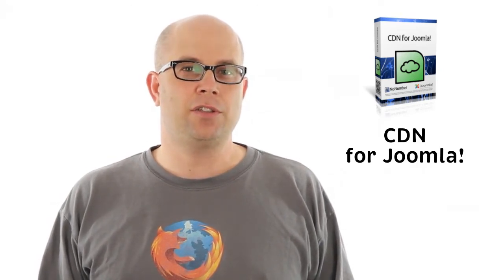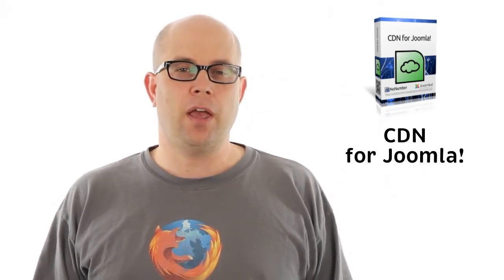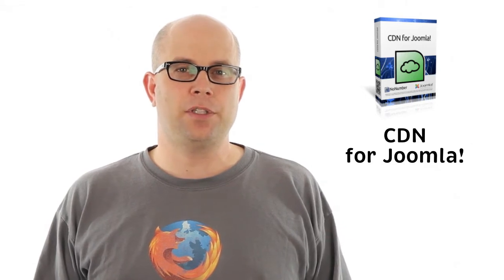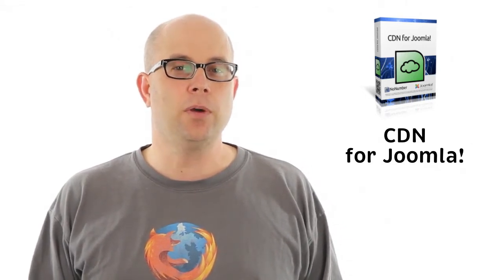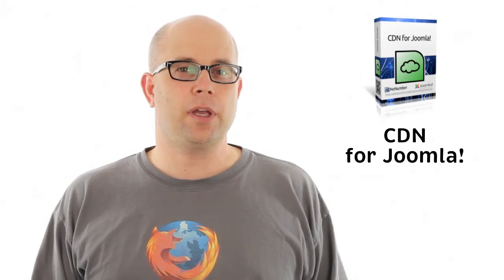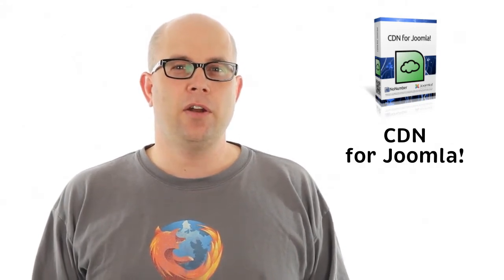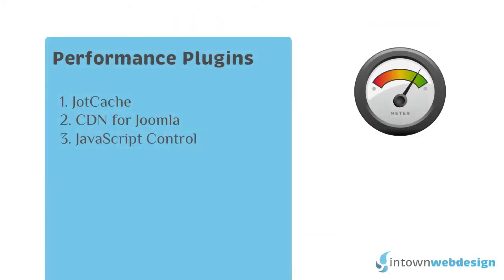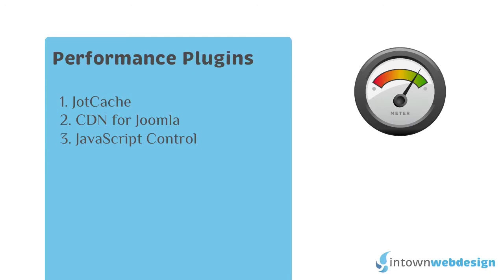4 Great Joomla Performance Plugins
We really like these plugins. They help to reduce the load time of your website as well as keep it clean.

1. JotCache
2. CDN for Joomla!
3. JavaScript Control
4. ScriptMerge

Make Joomla faster and increase speed with these plugins!